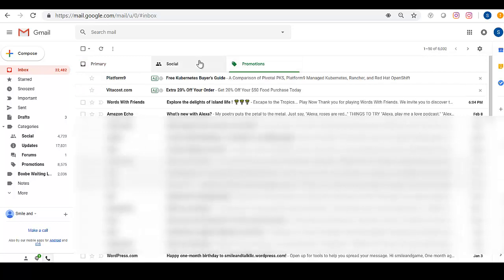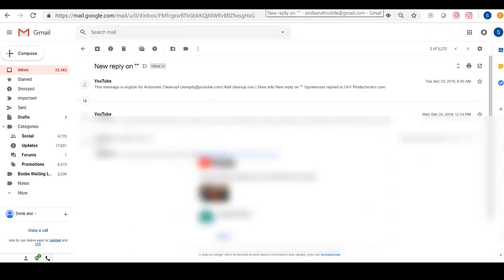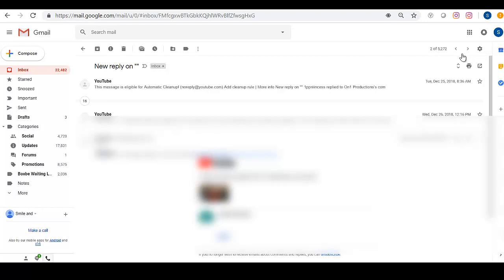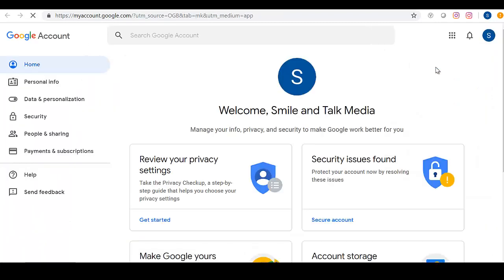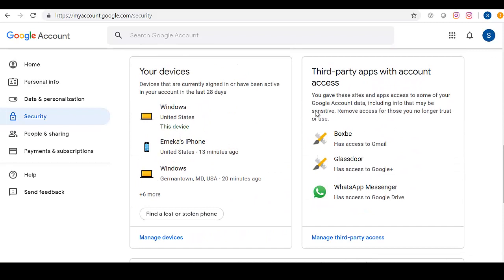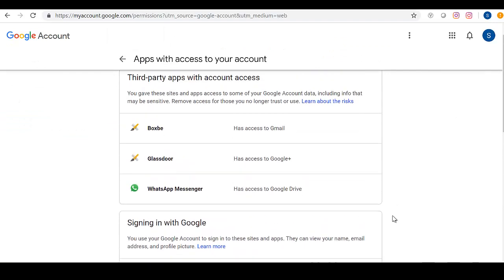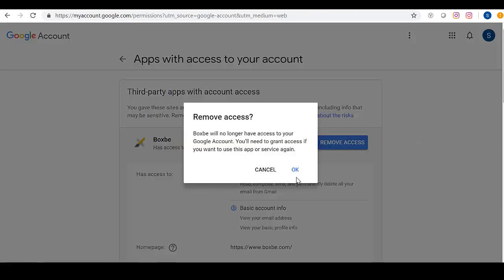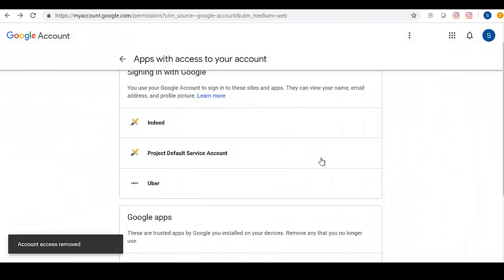How to remove boxbe and other third party applications from your email account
In the last video I showed you how to get rid of spam by using email filters.  Now I want to show you how to revoke access to your email account.  Many times when you use third party applications you hand over access to your email without even knowing it.  In this quick video I will show you how to end the access!